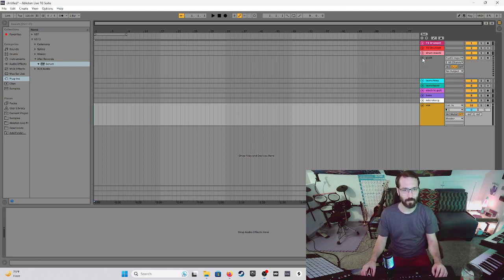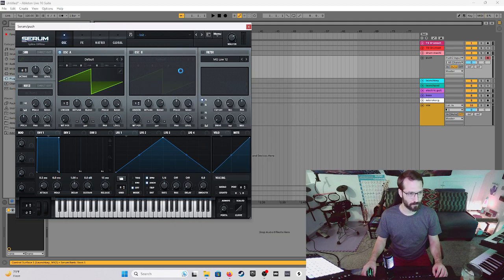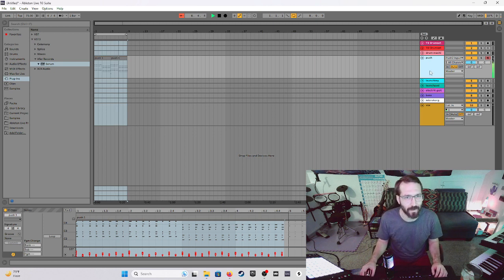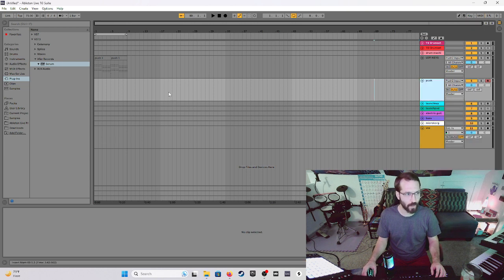20 minute beat challenge 7.24.23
Thought it'd be fun to put a timer on for 20 minutes and see what kind of random beat I cook up :D